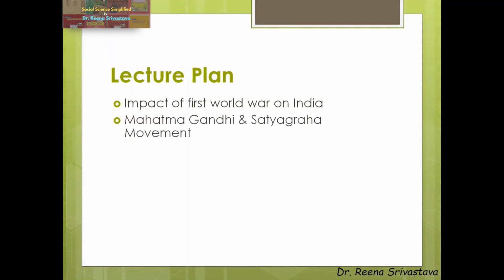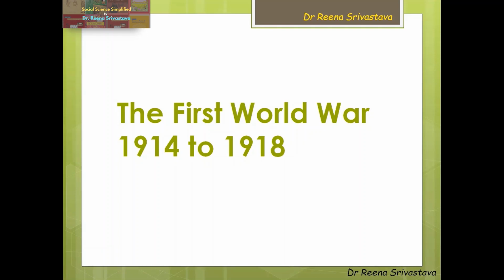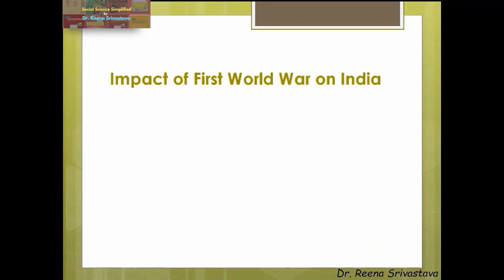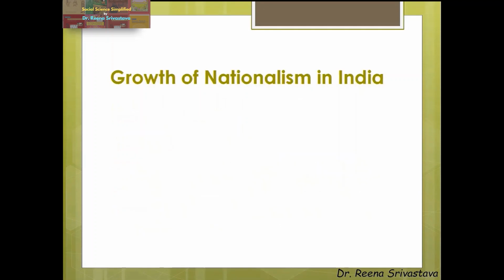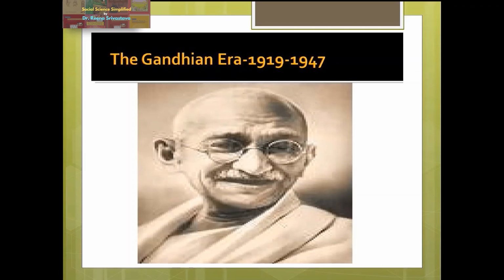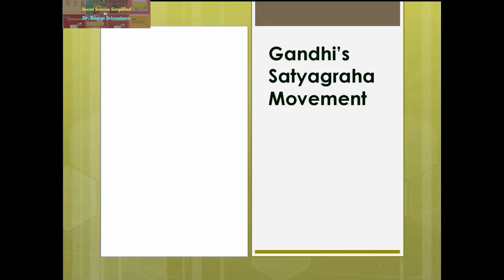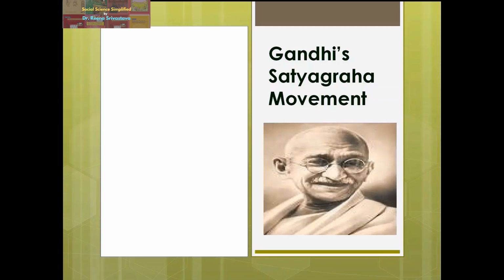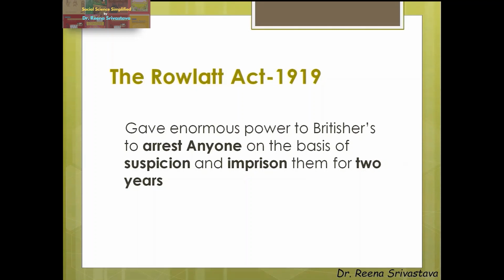Nationalism in India - Part 1 | Class 10th (CBSE)